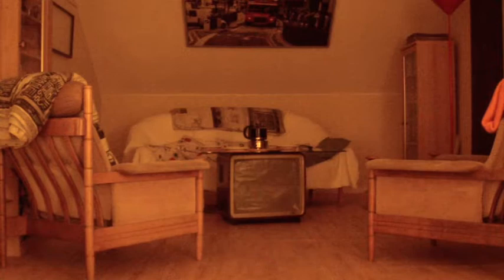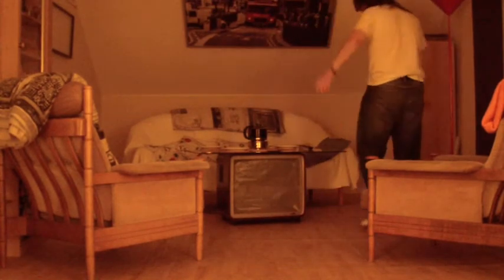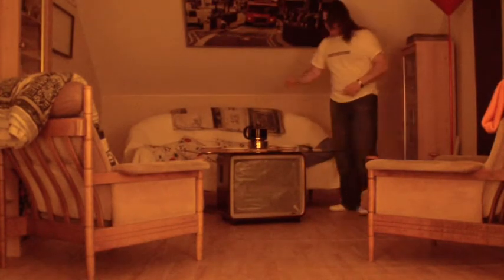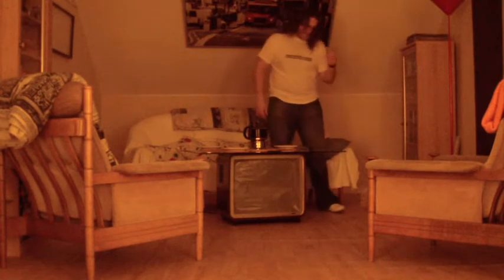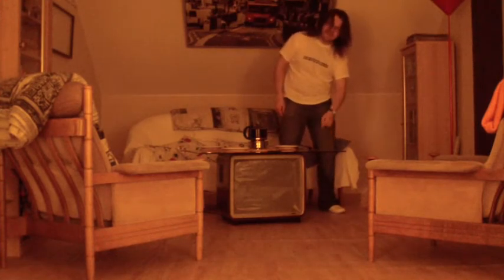My TV Coffee Table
Just a Project i Made a short while back.
I gutted a defunct Phillips black and white TV.
Placed a glass tabletop on it.
Placed inside lantern paper in the same colour as the original screen.
And installed a mood light with a remote control. Just like a Phillips Ambilight. :)

There is also one more Function but you'll have to play the video for that^^